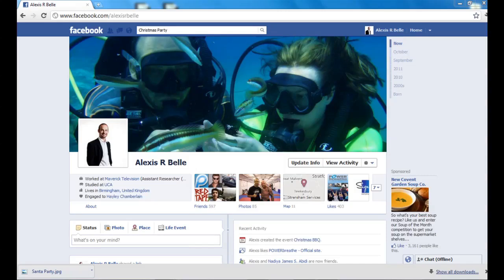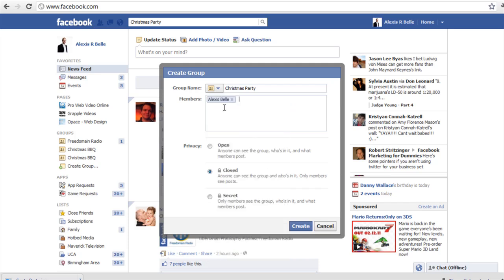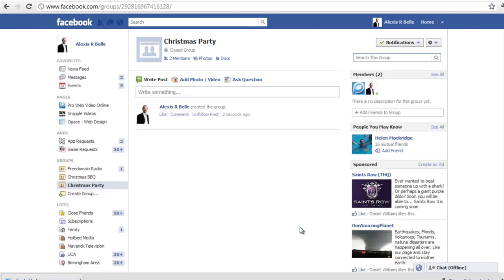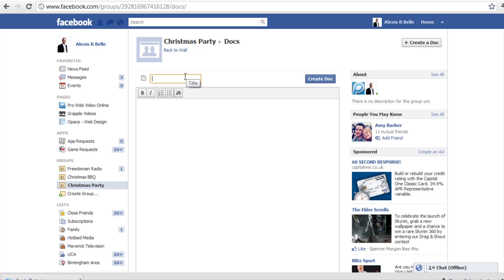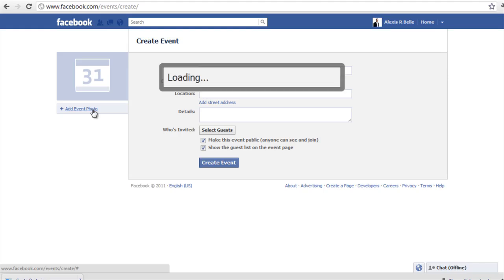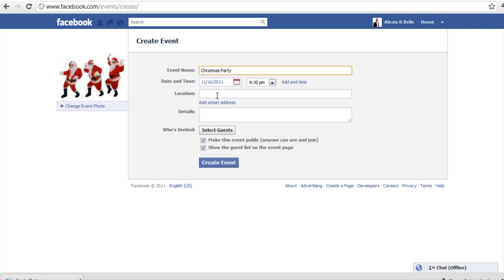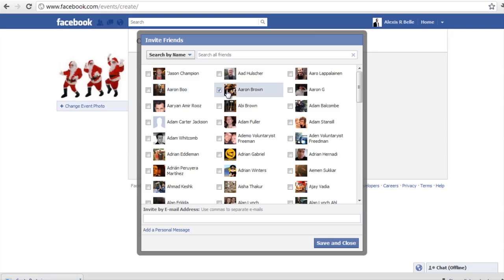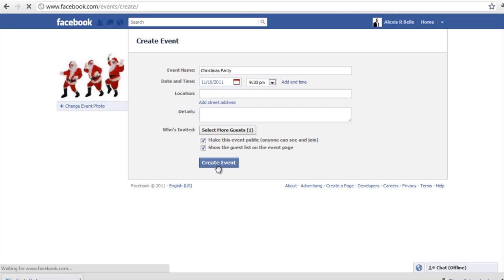How To Create Facebook Groups and Events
How To Create Facebook Groups & Events is a beginners guide to Facebook, designed for people who are new to Facebook or Social Networks as a whole. We will show you how to create a Facebook group and also how to create an event and invite members.

Related Links: